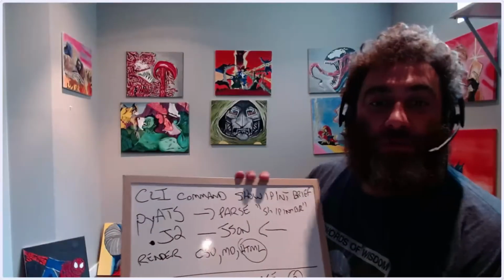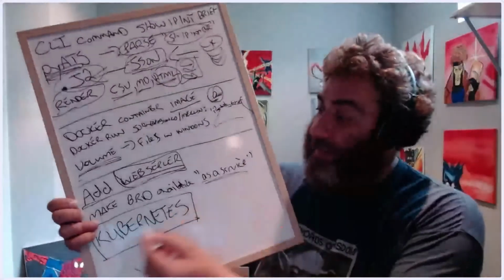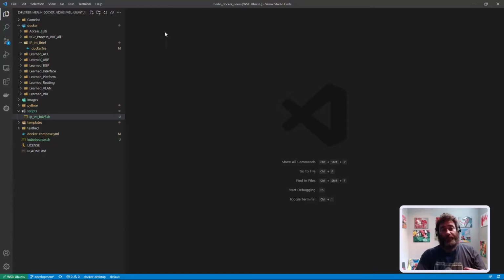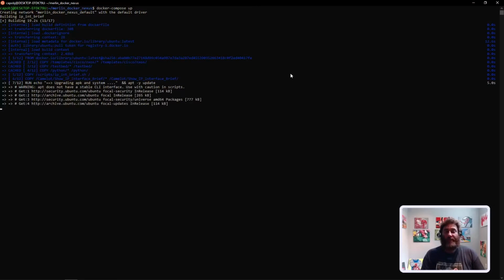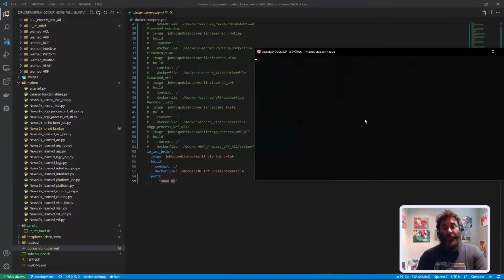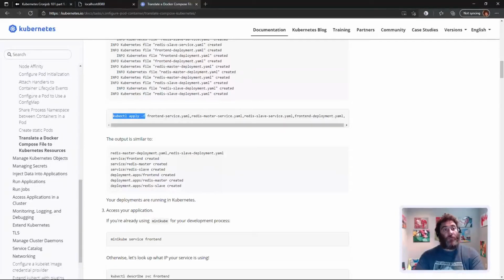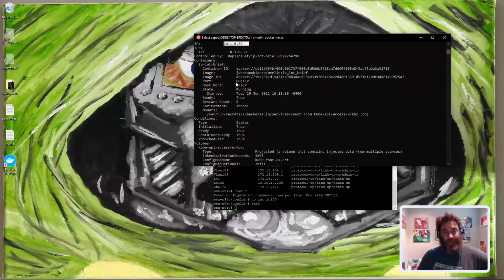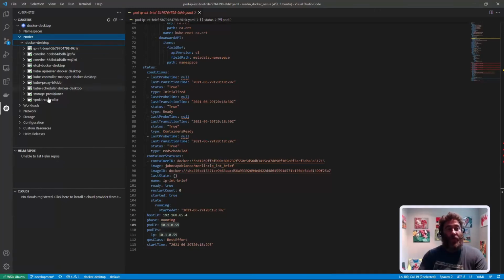Merlin: CLI Commands As A Kubernetes Service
In this video we transform the traditional Cisco CLI command - show ip interface brief - into a web service as a Kubernetes resource - in just a few clicks!